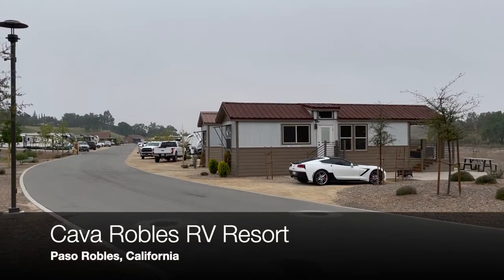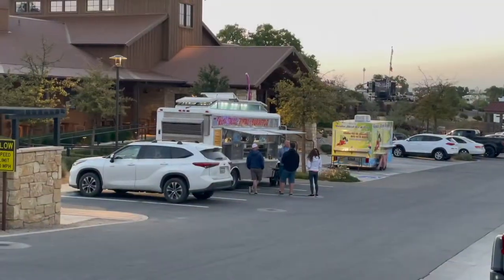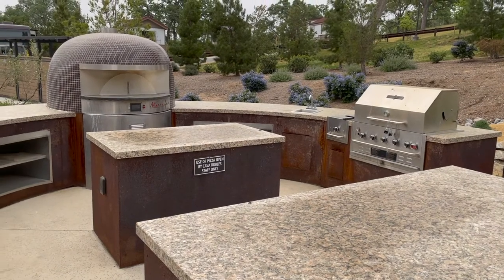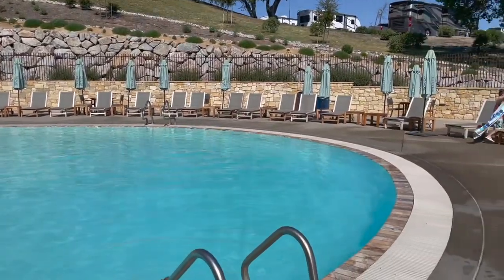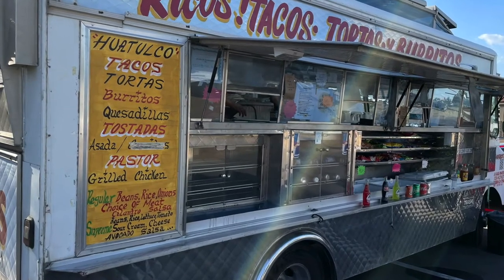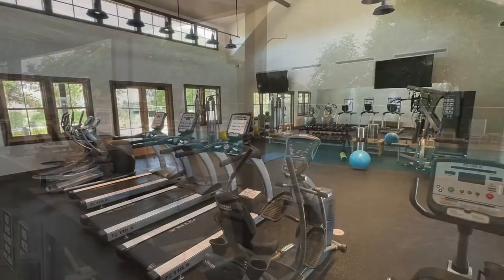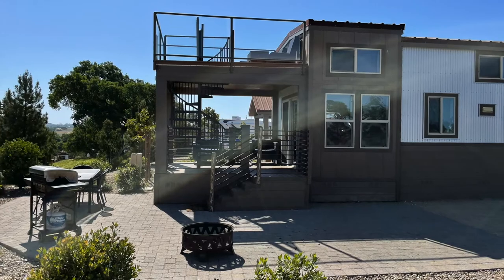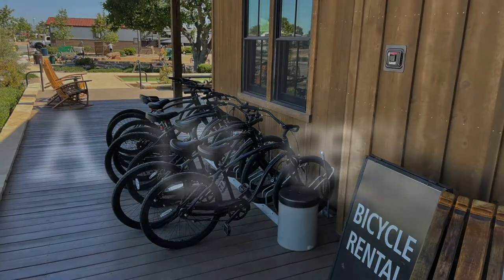Cava Robles - RV Resort - Paso Robles, California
I had the chance to stay at a Park Model RV in the Cava Robles - RV Resort - Paso Robles, California recently. This is a review of the resort.